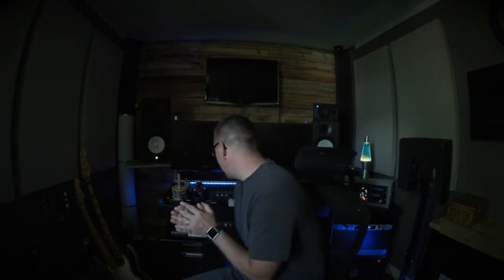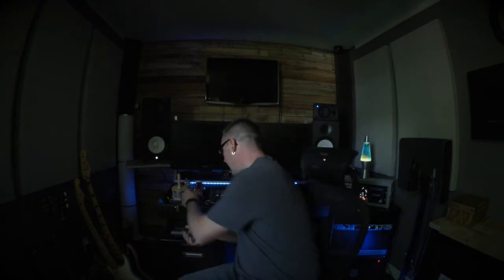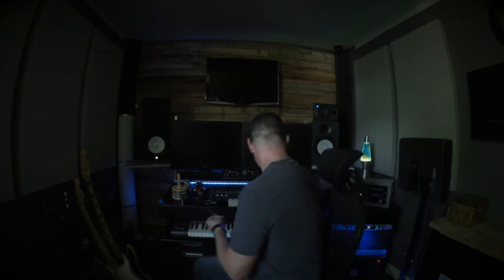More Tips on submitting to and producing for Music Libraries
Tips on mixing authentic instruments with your sample libraries, and the benefits of doing so.